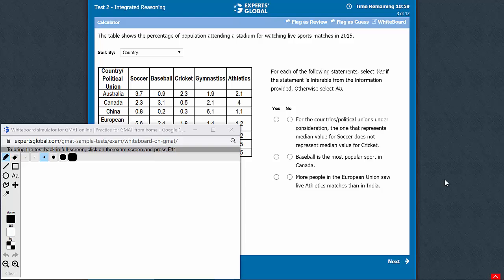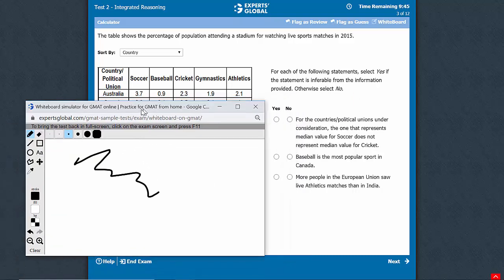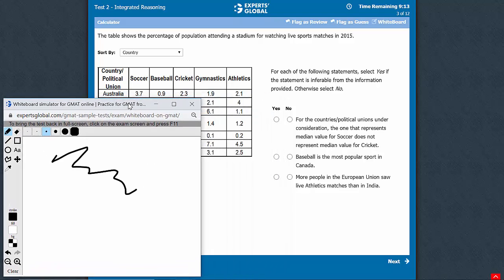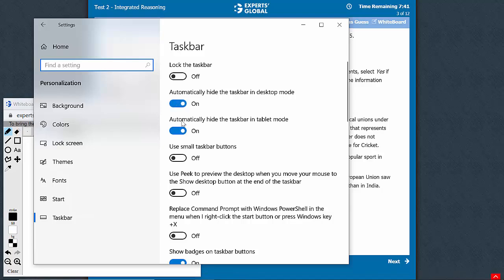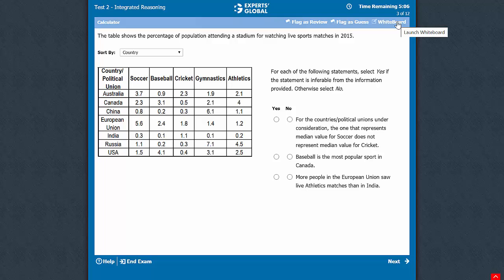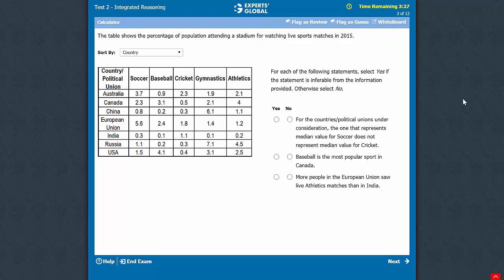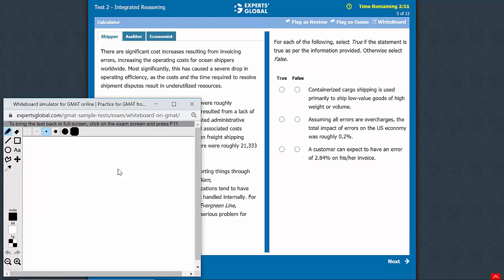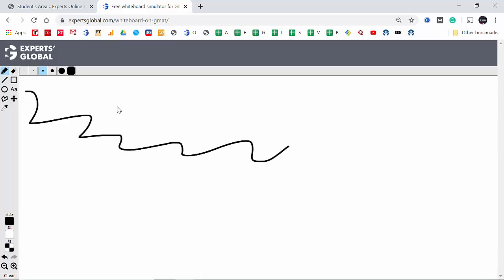Whiteboard on GMAT | Integrated on our Platform | Experts' Global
Here is a short video that explains how the whiteboard works on the GMAT. It also explains how the whiteboard integrated on our platform works together with 2 steps that you must take for making your experience exactly GMAT-like.